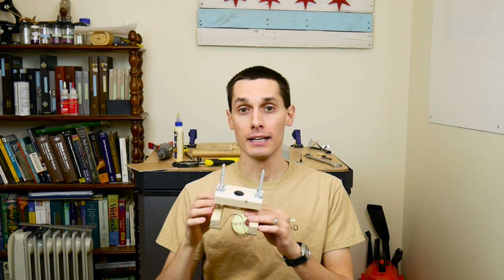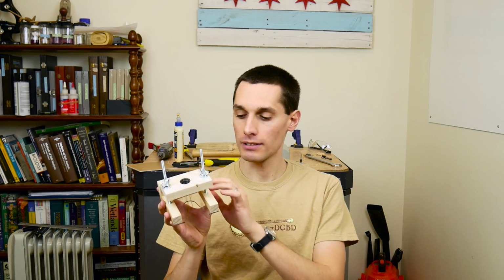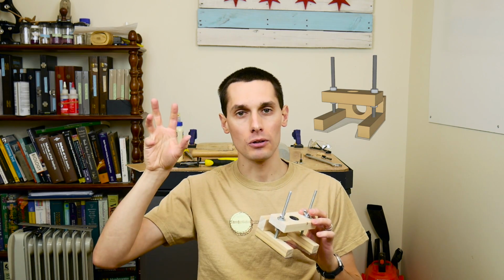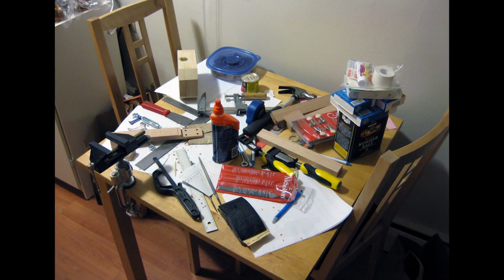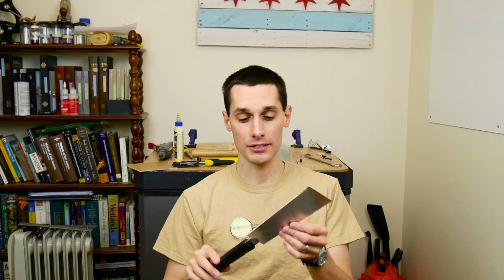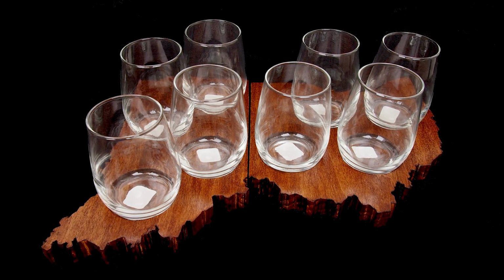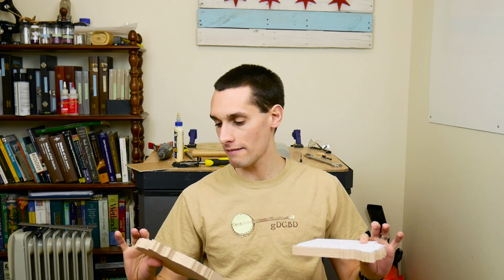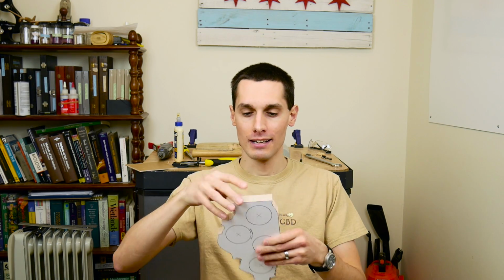More Tools and Other Tidbits - MakiChat #10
I talk about the Dremel router base I made, my shop tour video, some new tools I recently got, and future projects.

(following these Amazon links and buying anything helps fund this channel)
Gyokucho Razor Ryoba Saw
Libbey 260 Glasses